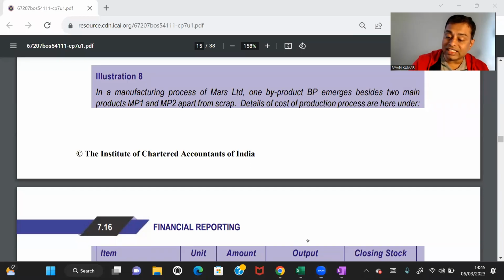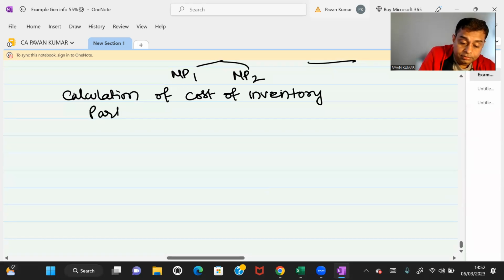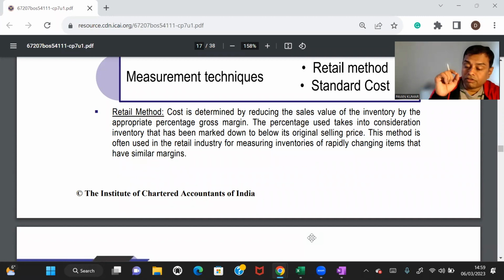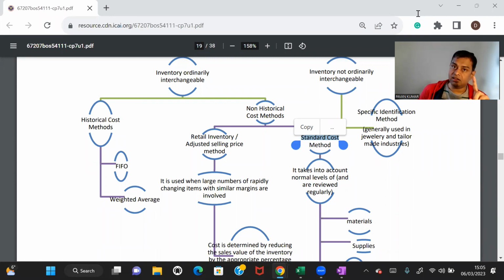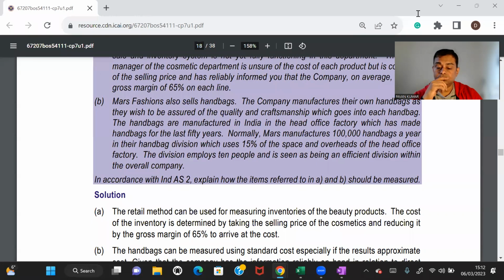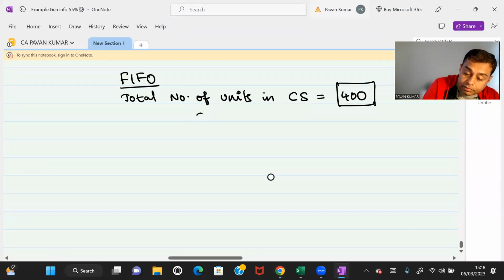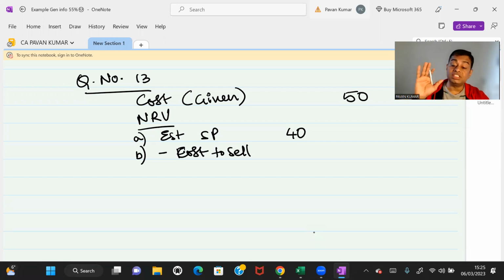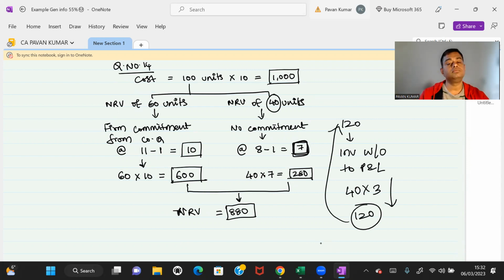Inventory Valuation | AS 2 Ind AS 2 IAS 2 | CAP CLASSES